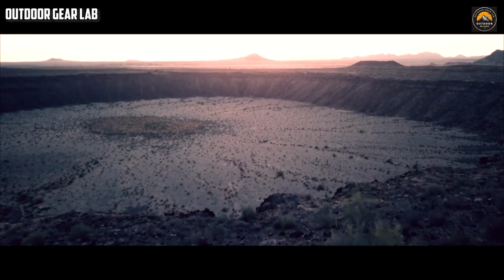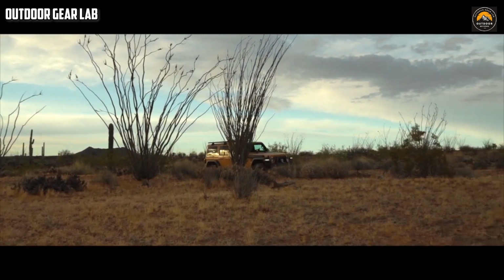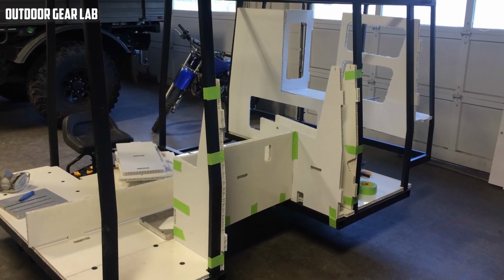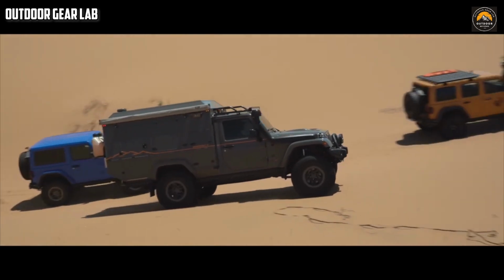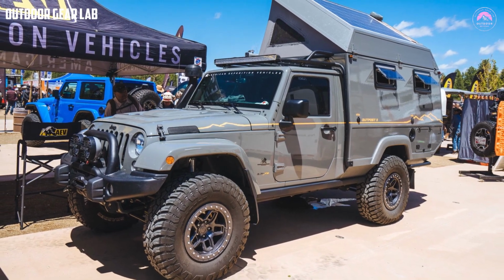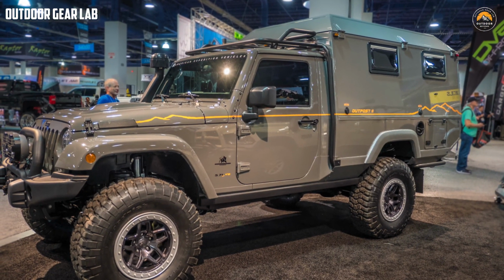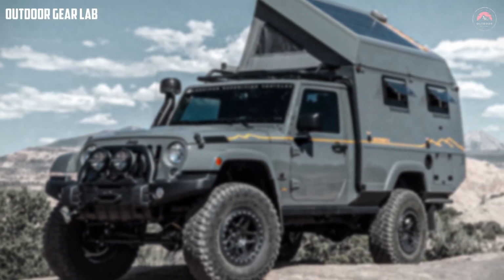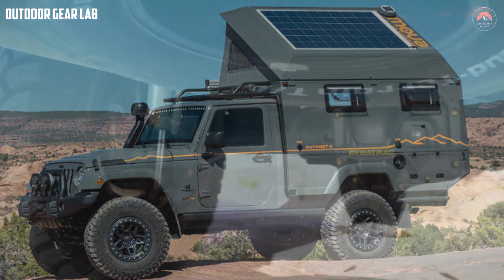AEV OUTPOST II jeep - off-road | Expedition vehicle | Jeep Camper AEV "Outpost II" for Outdoor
AEV OUTPOST II jeep Expedition vehicle - off-road
Welcome to the outdoor gear lab! In today's video, we're excited to showcase one of the most impressive expedition vehicles on the market: the “aev outpost ii”. If you're an avid adventurer and love exploring off the beaten path, this vehicle is going to blow your mind.
As you'll soon see, the outpost ii is the ultimate combination of ruggedness, durability, and luxury. This vehicle is designed to take you anywhere your heart desires, whether it's the roughest terrain or the most remote destinations.
TIME CODE
00:00 Introductions
01:20 Interior Of Outpost Ii
02:48 The exterior of Outpost II
04:18 Tech And Comfortable
With robust construction, outpost ii is built to withstand even the toughest conditions. It boasts an impressive list of features, including a fully-equipped kitchen, a comfortable sleeping area, and ample storage space for all your gear. You'll be amazed at how easy it is to set up camp and enjoy the great outdoors with this vehicle.
But that's not all – the outpost ii also offers a high-tech experience, with a state-of-the-art sound system, advanced navigation tools, and even a solar panel system to keep you powered up on the go.
Overall, the aev outpost ii is the perfect vehicle for any adventure enthusiast who wants to explore the world in comfort and style. So buckle up and join us as we take a closer look at this impressive expedition vehicle!

GADGETS FOR CARAVANS/ CAMPER VANS - ON AMAZON
➤ Oyviny 7 Way Y Splitter Trailer Adapter
( off 6% $38.99)
➤ StaySafe 5-in-1 Fire Extinguisher
( $29.99 )
➤ ARB 4x4 Accessories 814409 Rooftop
( $402.00)
➤ Dobertry Rv Underglow Led Light Kit
( $19.99 )
➤ PolyPRO 3 Camper Cover
( $226.42 )
➤ Nuoenx Wireless Backup Camera
( $79.98)
Watch and Enjoy Out Videos.
BEST OVERLAND VEHICLES | OFFROAD, CAMPER VANS, EXPEDITIONS
CAMPING GEAR | CAMPING GADGETS AND TOOLS AND TIPS A-Z (CLEAR EXPLAIN)

We are making such material available for criticism, comment, review, news reporting, education, and research purposes — which constitutes a "fair use" of any such copyrighted material as provided for under Section 107 of the U.S. Copyright Act.